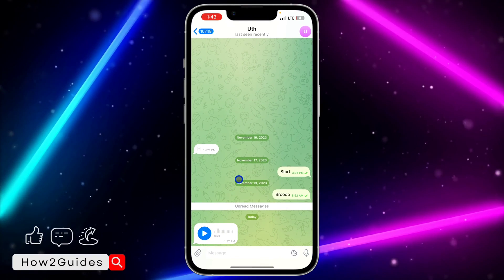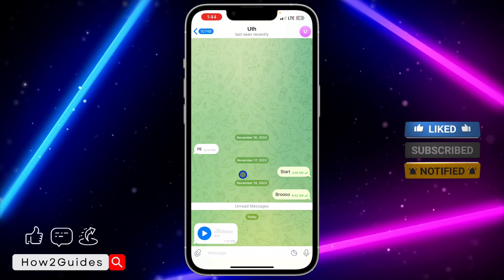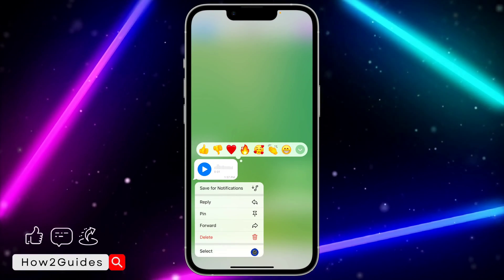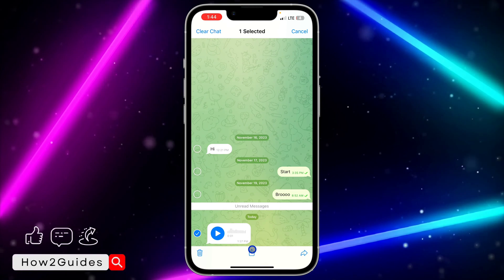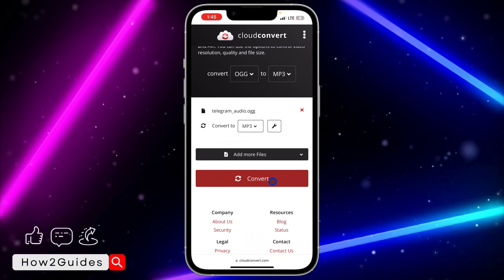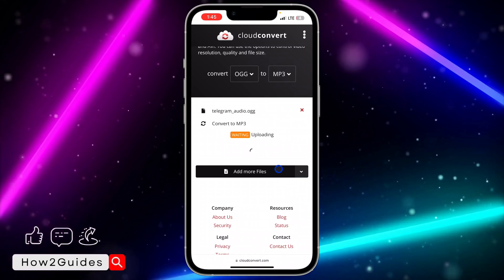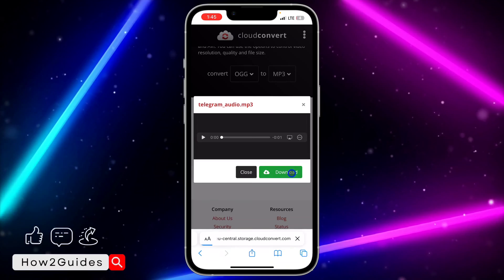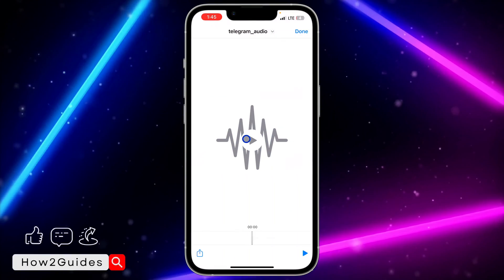How to Save Telegram Audios on iPhone - Download Telegram Voice Message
Looking to save those important voice messages from Telegram on your iPhone? Discover how to download Telegram audios quickly and easily! In this tutorial, we'll guide you through the steps to save voice messages to your iPhone, ensuring you can access and listen to them anytime, anywhere, even offline. Don't miss out on saving those memorable or important messages